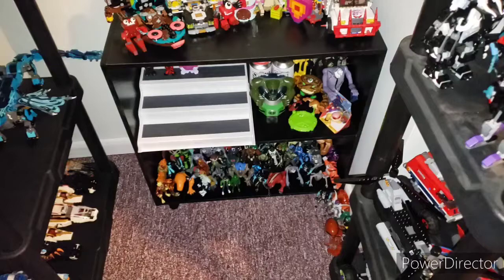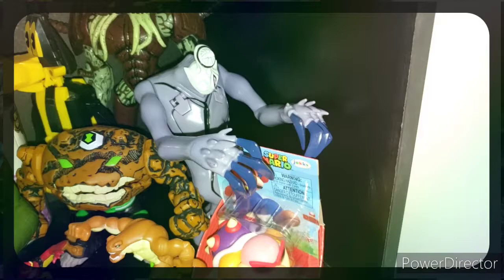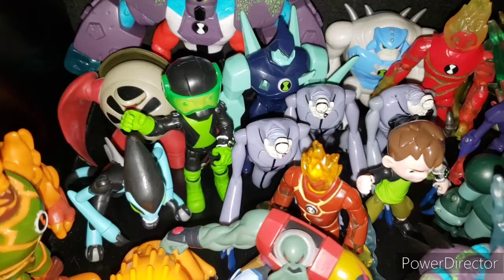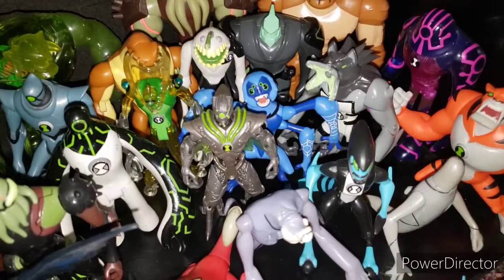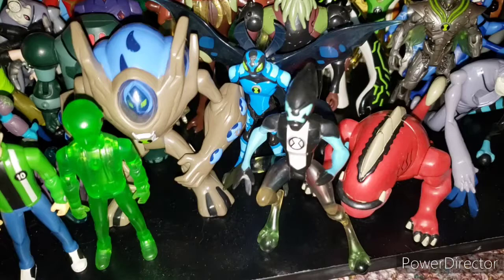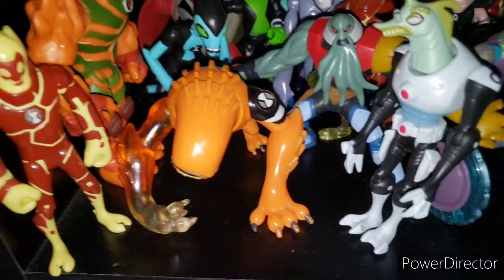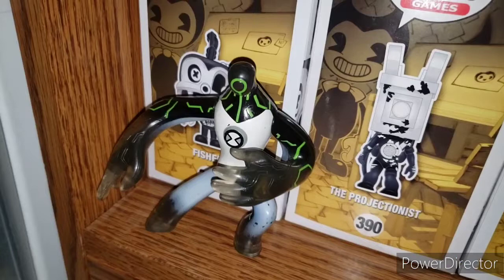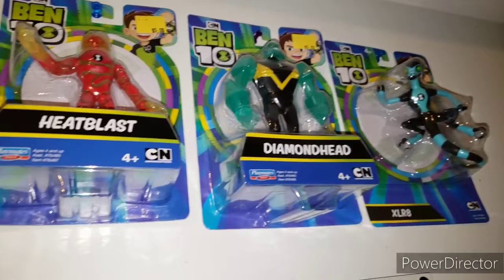My Ben 10 Action Figures Collection (July 2022 Update)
hello everybody im the funtime plush here back with another video todays video is on my ben 10 collection up to the reboot